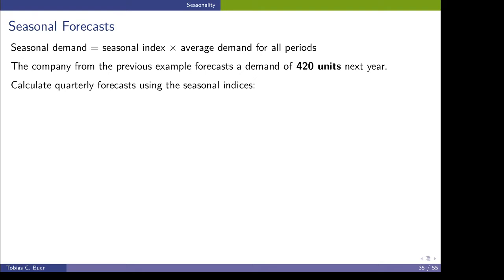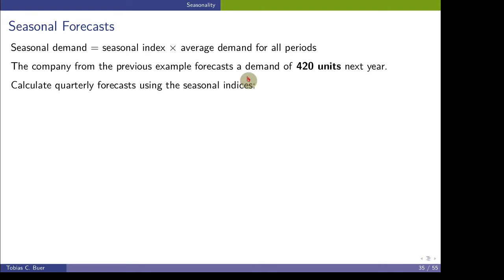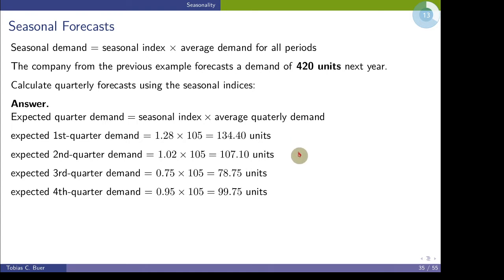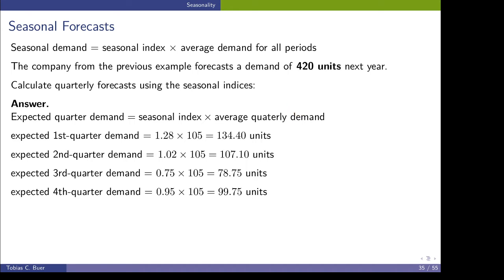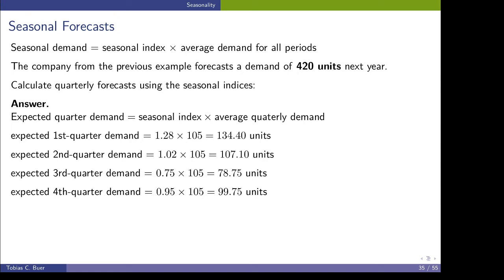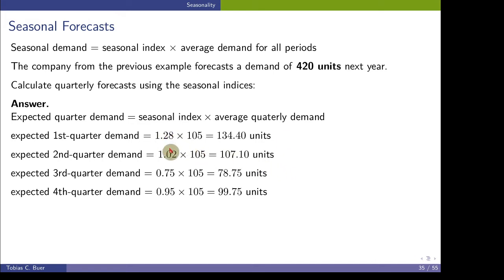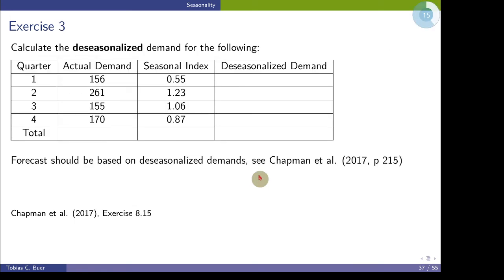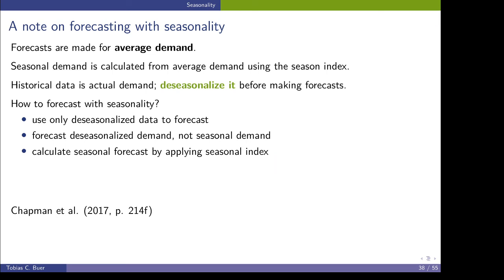PL06 Forecasting II 10 Seasonal Forecast